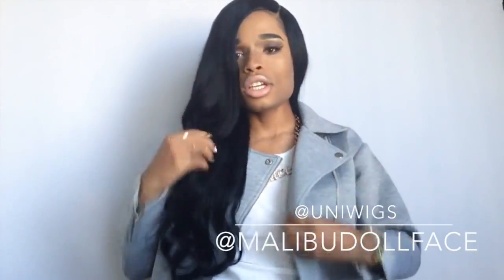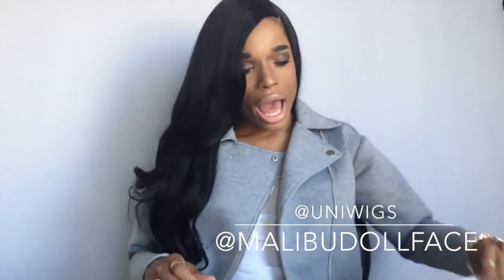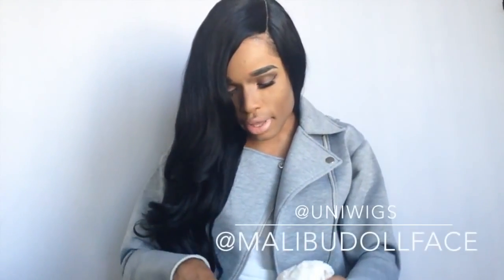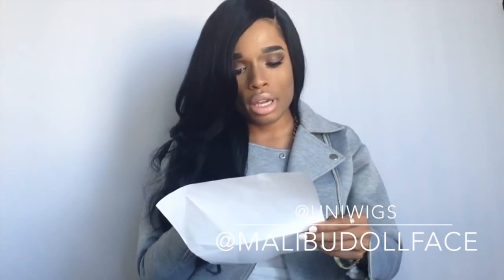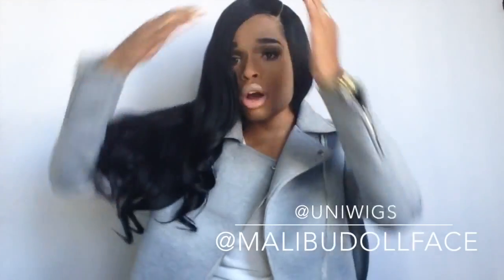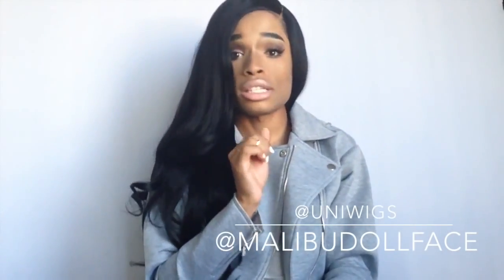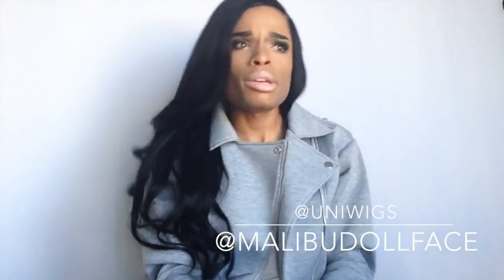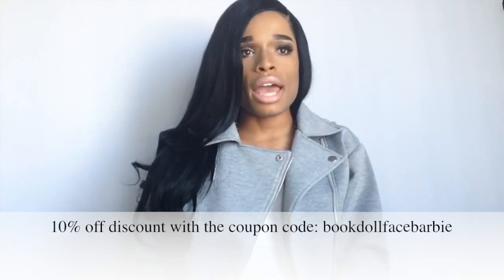Uniwigs Wave 100% Indian Remy Human Hair Full Lace Wig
Cap: Full lace
Color : 1-Jet-Black
Cap Size : Petite 21"
Length : 24"

Unique Design Only For You.